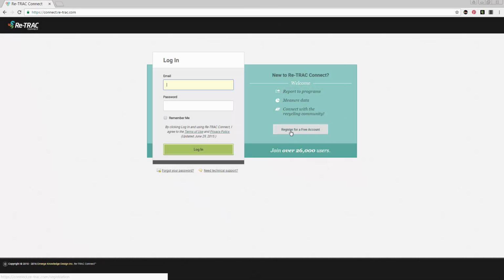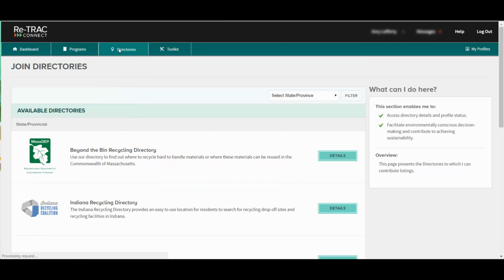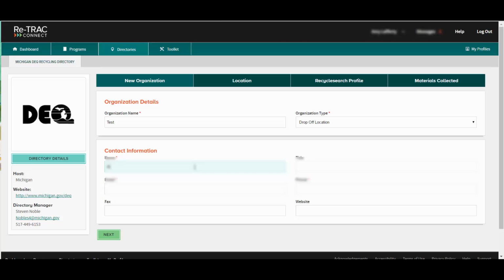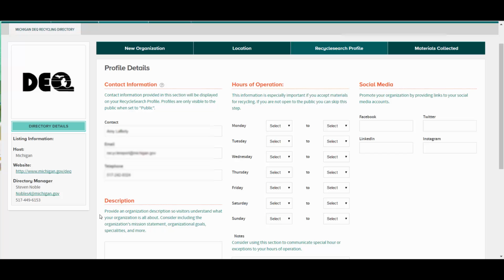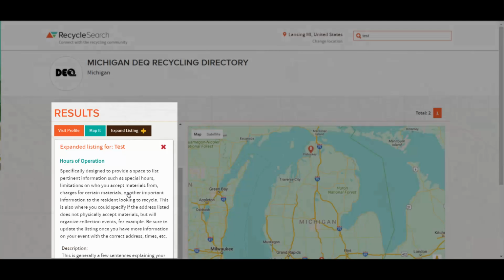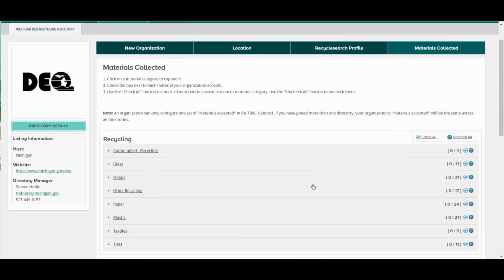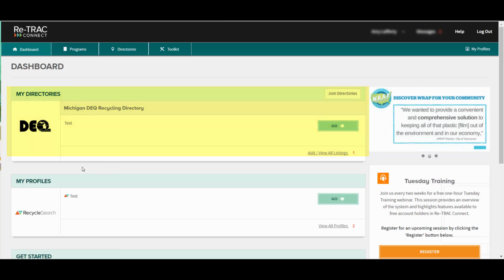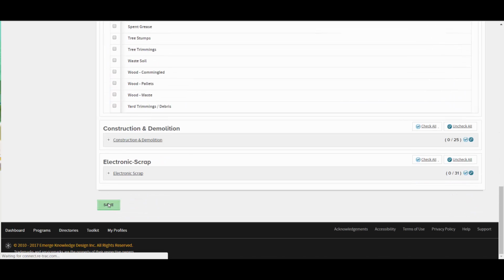MI Recycling Directories - How to List Your Facility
In this tutorial, viewers will see step-by-step how to sign-up (register) their recycling and/or household hazardous waste collection organization and help citizens looking for collections find them in the Michigan DEQ Recycling Directory.  Viewers will also learn how to create a profile showing the materials collected, when and where; how to maintain that profile; and how residents will use the Michigan DEQ Recycling Directory to find their collection details.